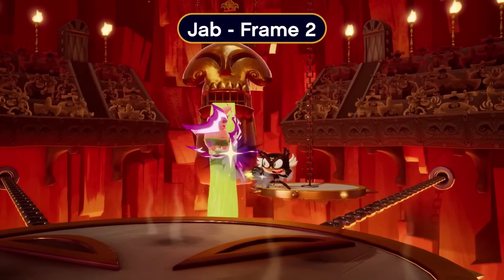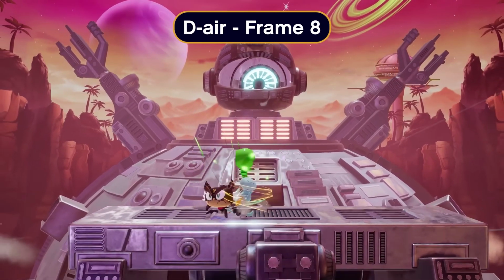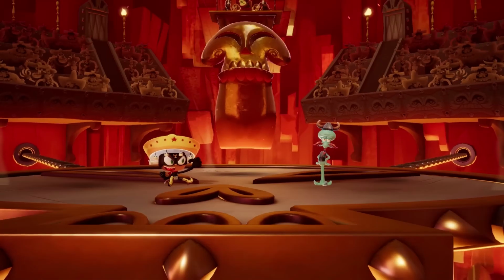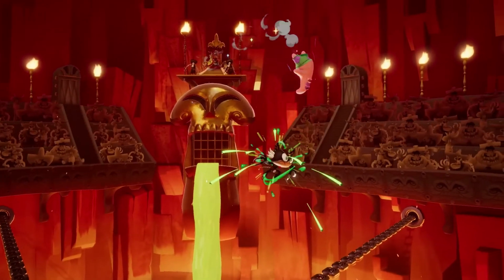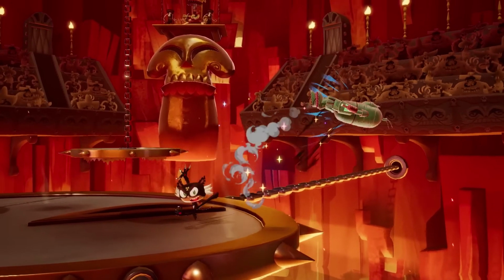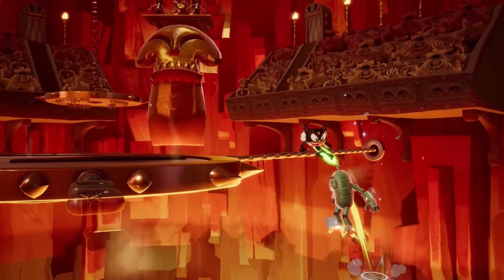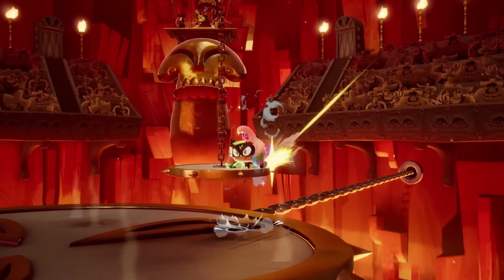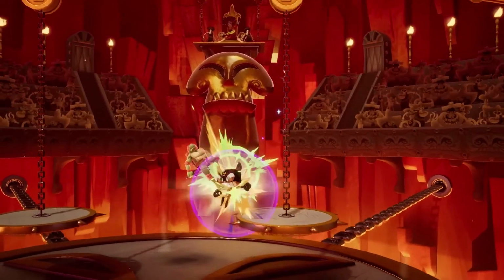A Competitive Look At El Tigre! - Nickelodeon All-Star Brawl 2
In this video, I discuss the new character introduced in Nickelodeon All-Star Brawl 2 - El Tigre, his moveset, frame data, and my predictions on his strength. Let me know if you come up with any interesting ideas yourself about El Tigre in the comments and make sure to support if you enjoyed the video, thanks!

►  Video Sections
0:00 - Intro
0:36 - Clip Breakdown
6:32 - Outro